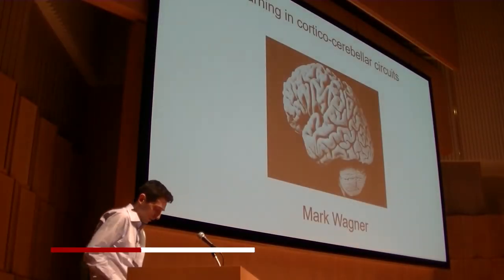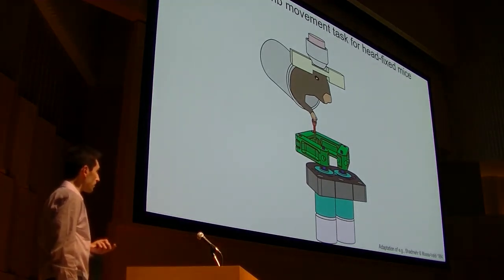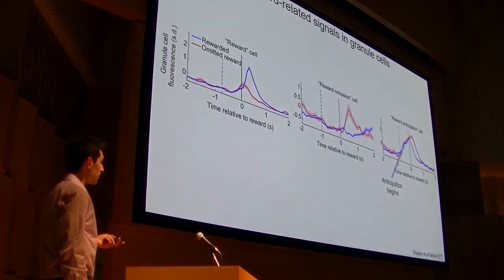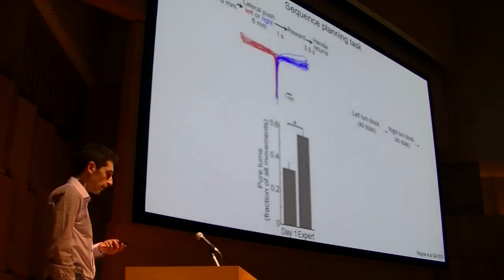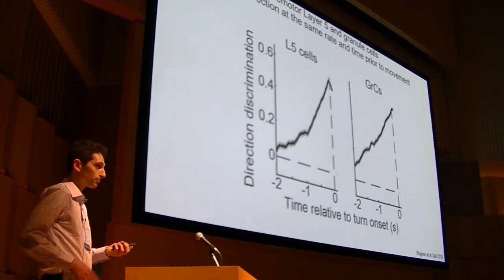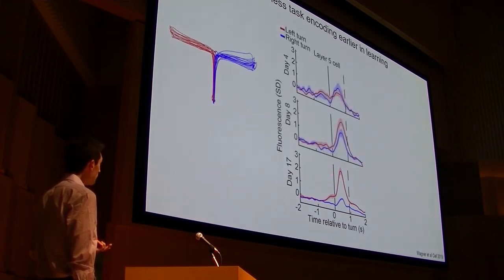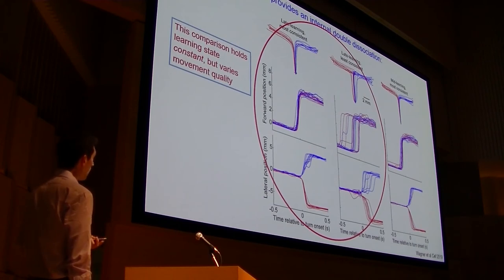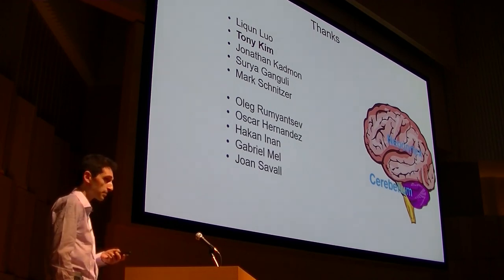NCM 2019 Panel 7 Mark Wagner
NCM Toyama, Japan
Panel 7: Beyond motor errors: New perspectives on the role of the cerebellum in learning
Speakers: Mark Wagner